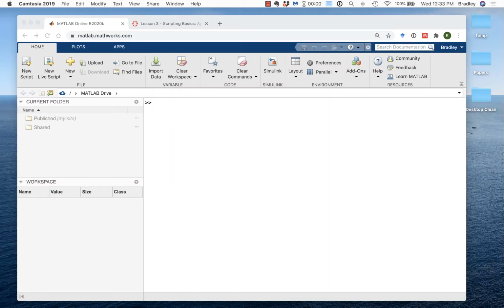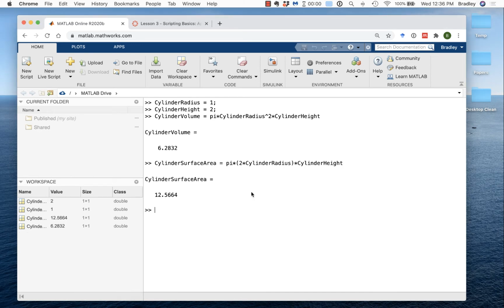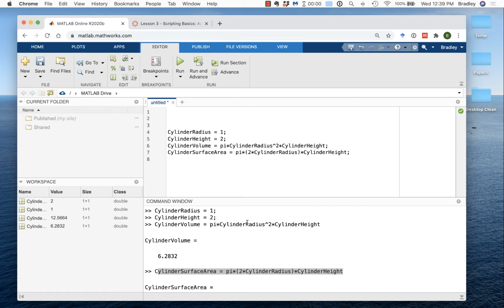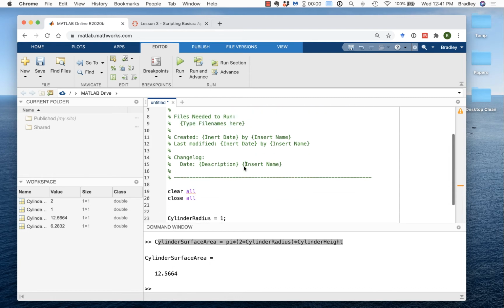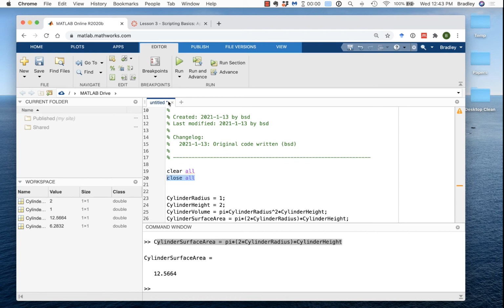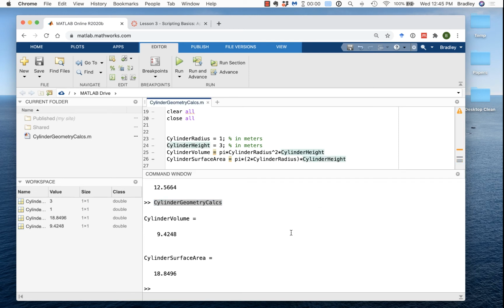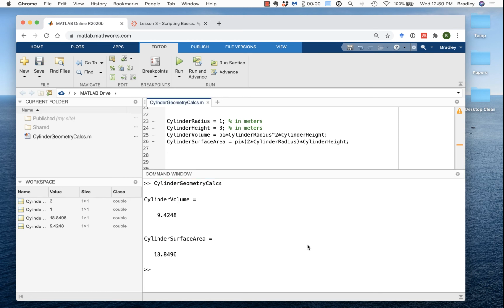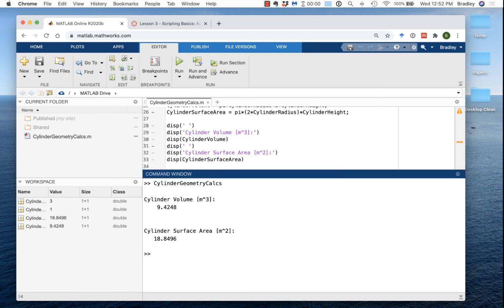Scripting Basics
Learning Objectives:
1. Describe the differences between using the Command Window and MATLAB Script Files.
2. Create detailed headers.
3. Employ best practices for outputs for the user.